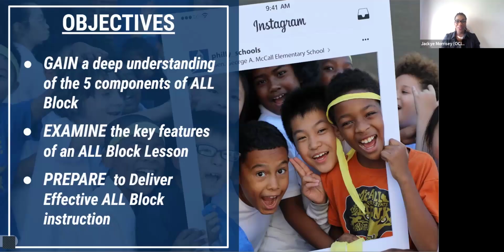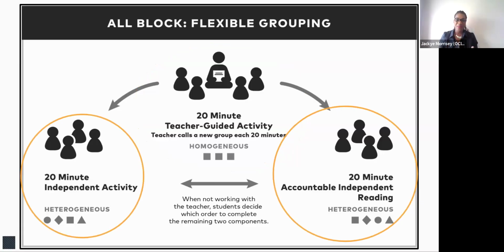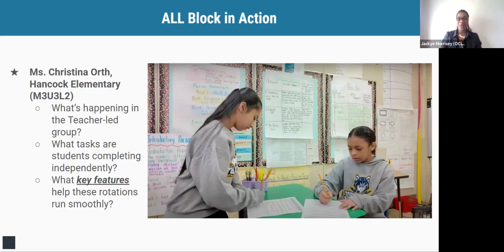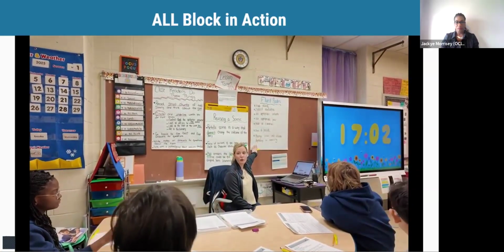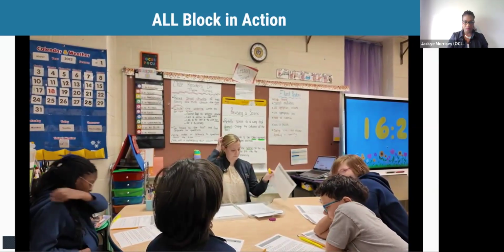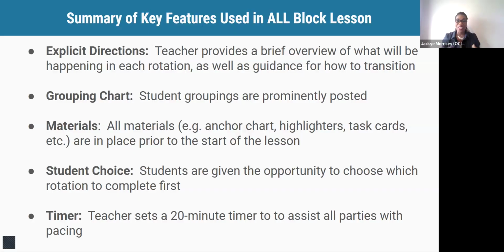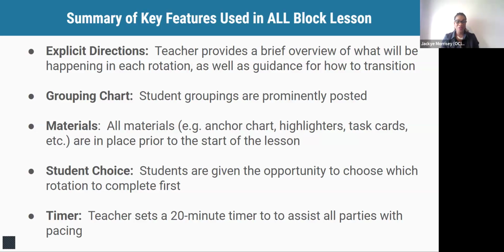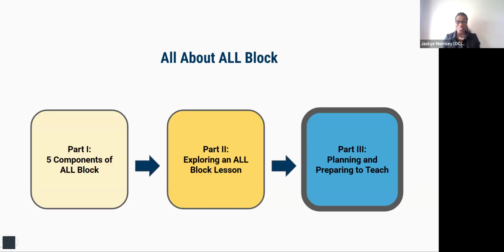All About ALL Block Pt. II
This video is Pt. II in a three part series that's geared towards supporting teachers with successfully implementing the EL Education 3-5 Additional Language and Literacy (ALL) Block.